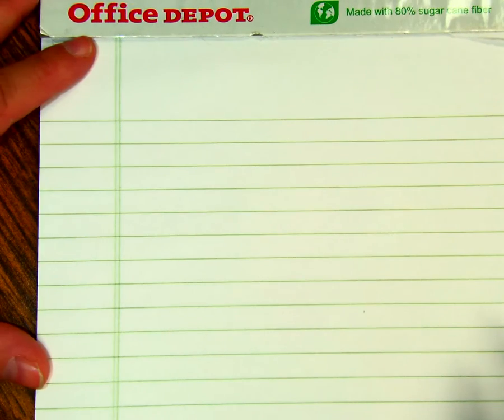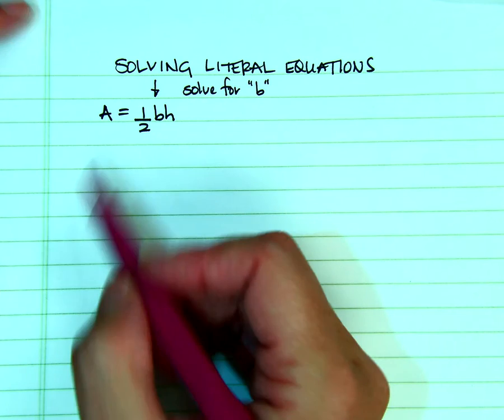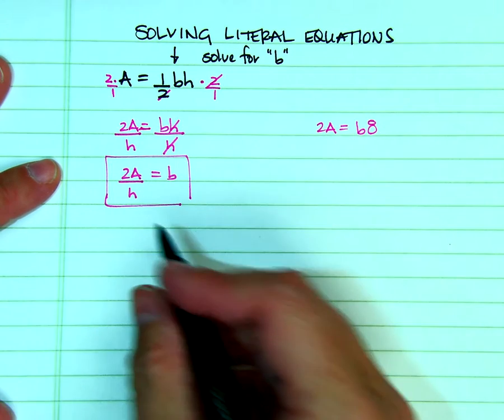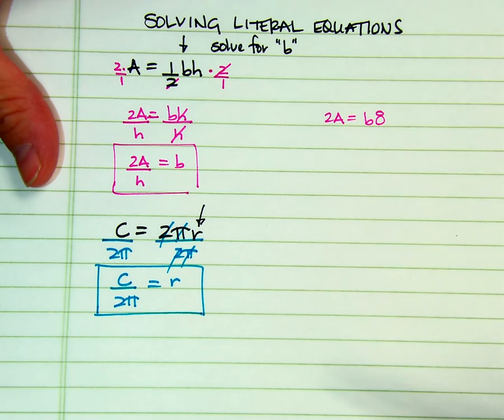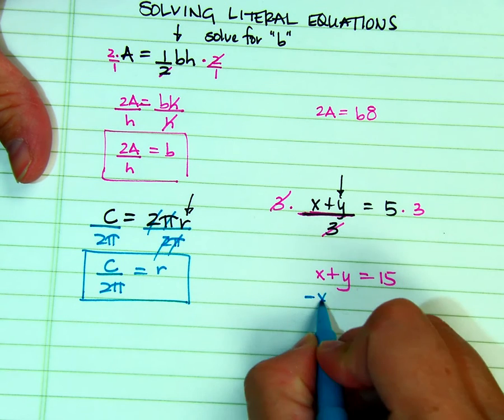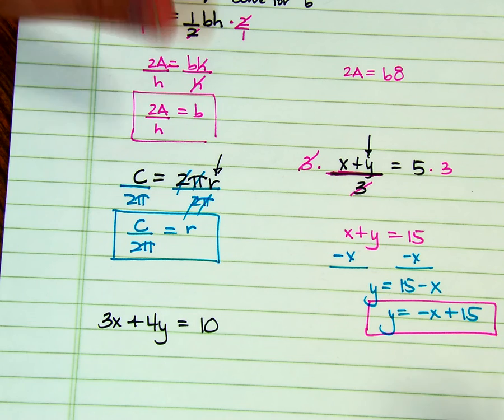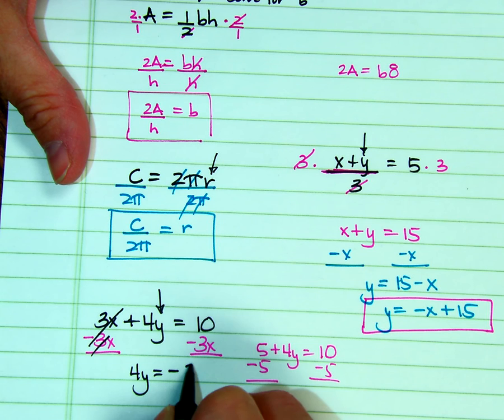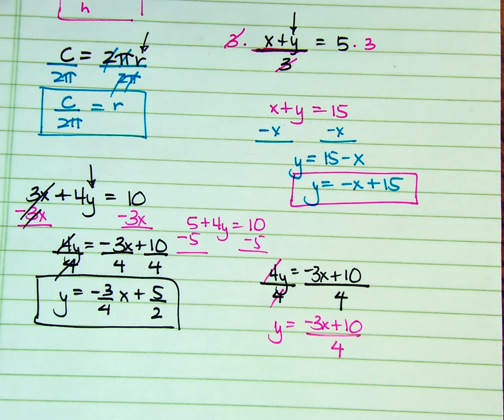Solving Literal Equations